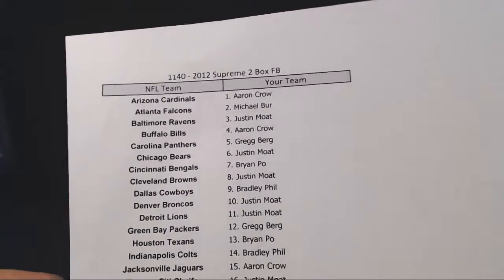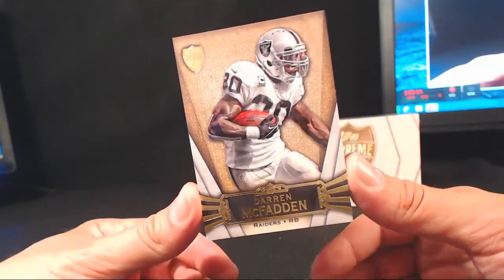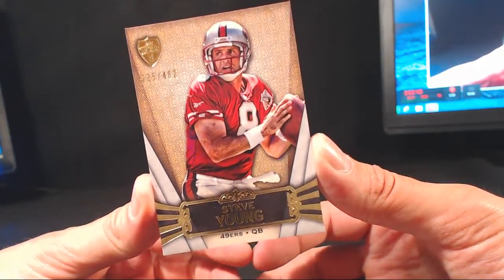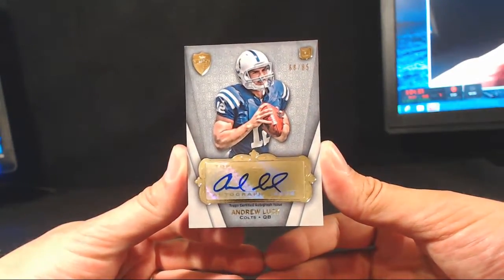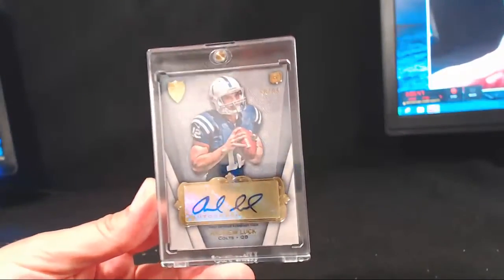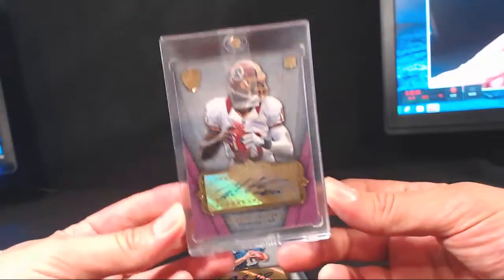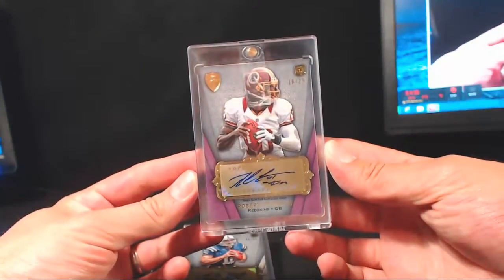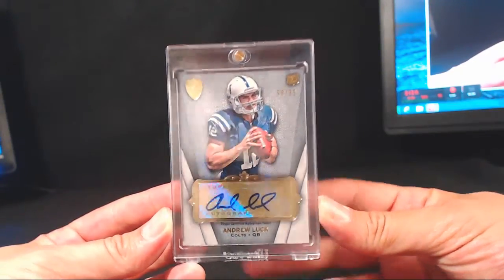1140 '12 Supreme 2 Box FB